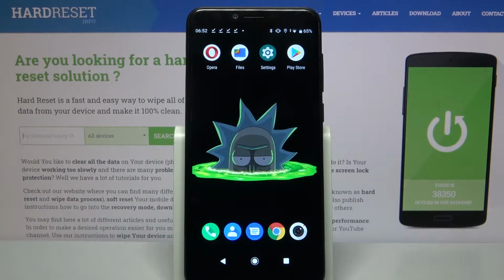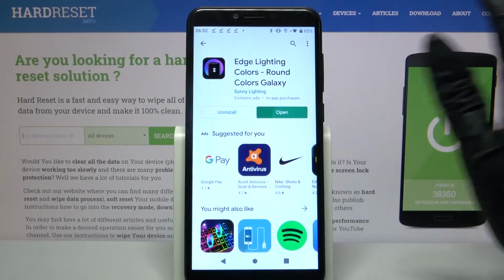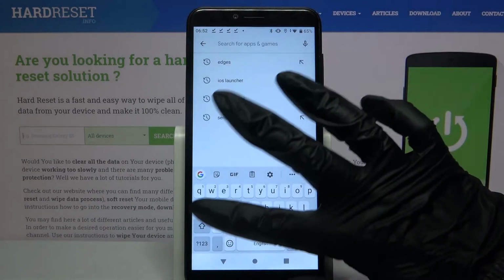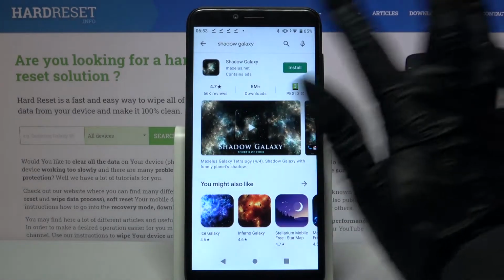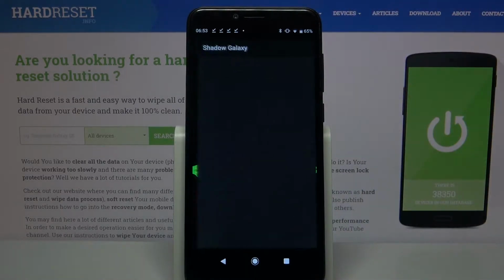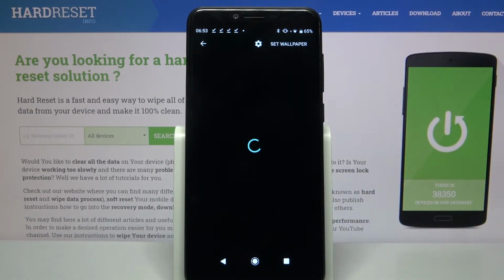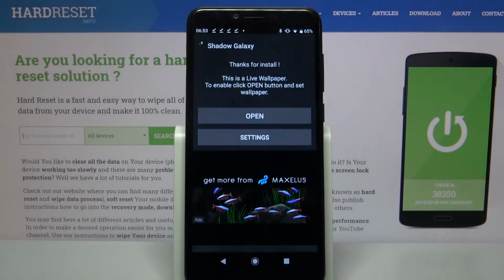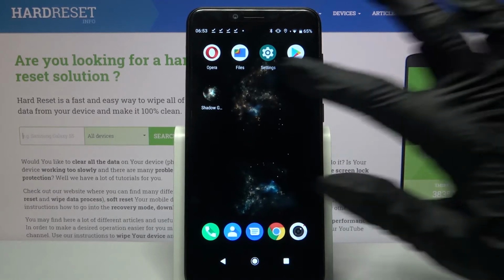How to Download and Apply Live Wallpaper in Vivax Point X503 - Magic Fluids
Today, we would like to show make a display of your Vivax Point X503 more interesting, by downloading and applying, an amazing Live Wallpaper called Magic Fluids. This animated wallpaper is interactive, so when you touch it, the colorful flames will show up, in different colors, creating an amazing image. If you want to, try this app, and change the look of your screen, just stay with us and follow the presented steps. Let's begin!